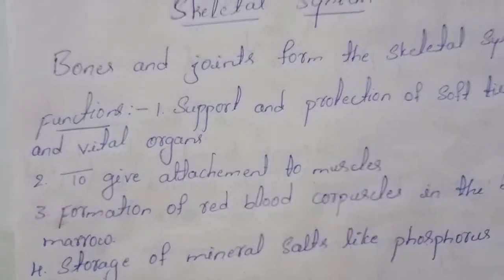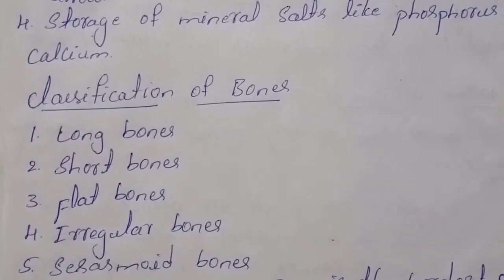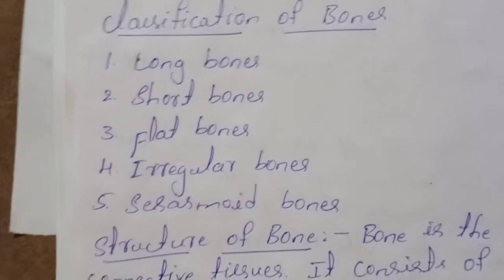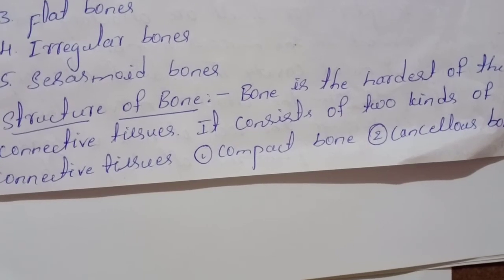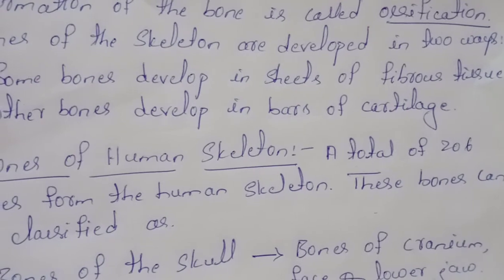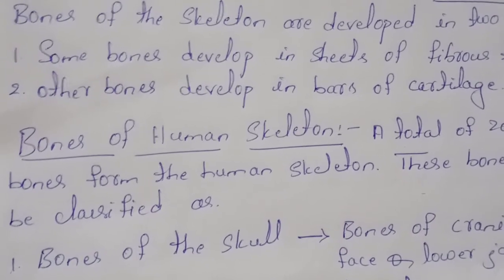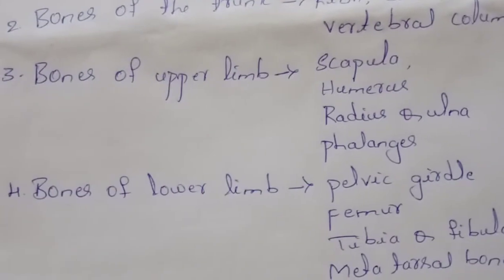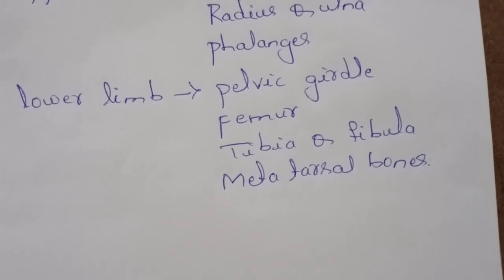Skeletal system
Bones